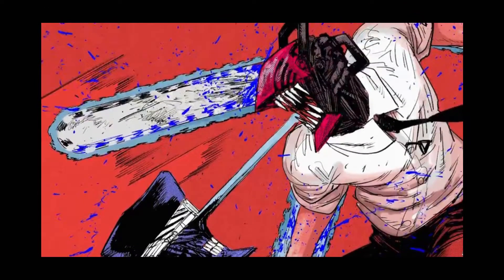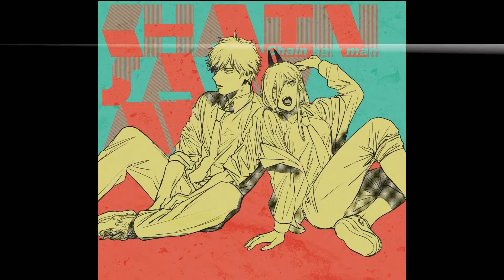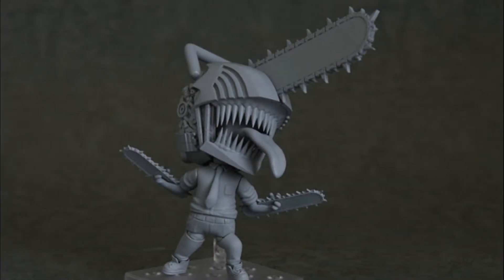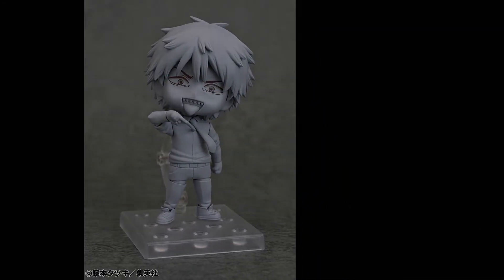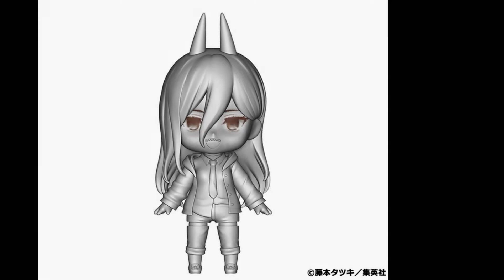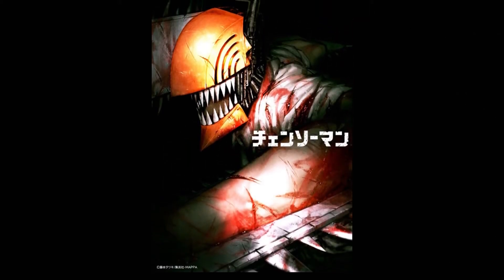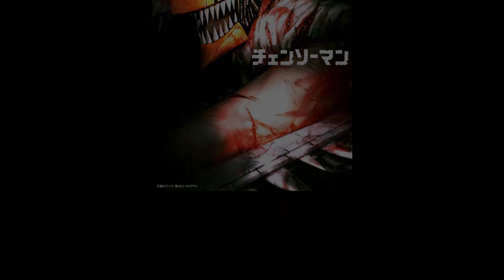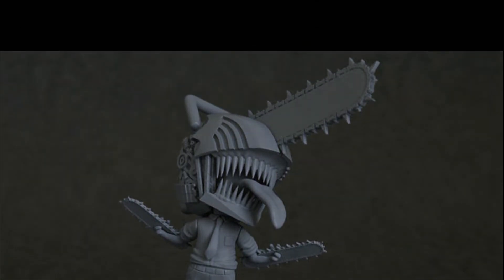Chainsaw Man Nendoroids!! | Chainsaw Man Anime & Manga News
Chainsaw Man is next in line for Nendoroid figures! Are you excited?